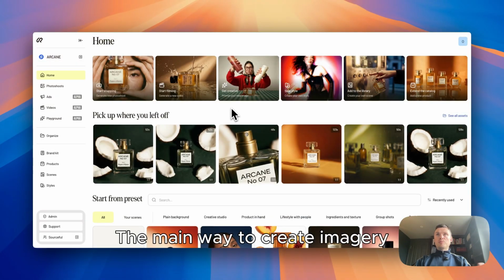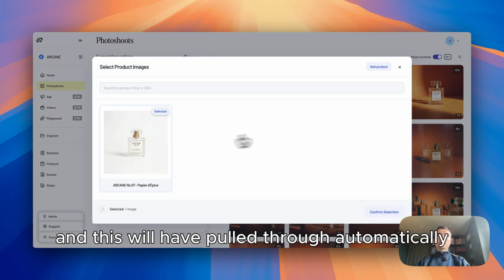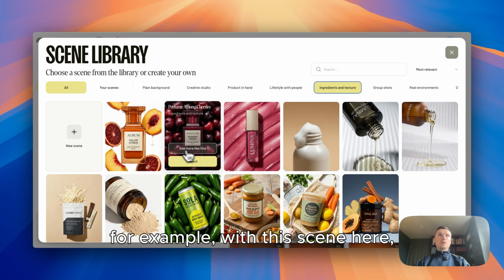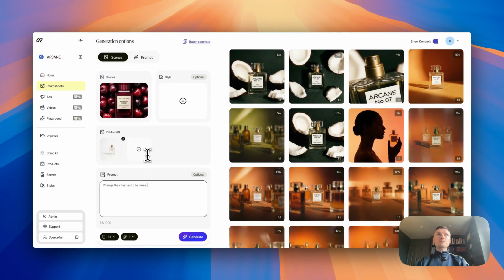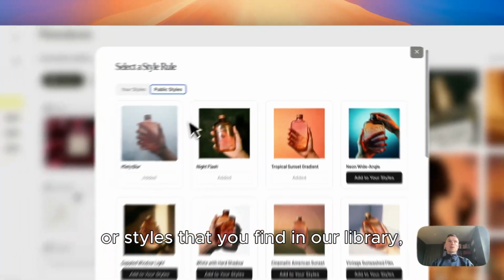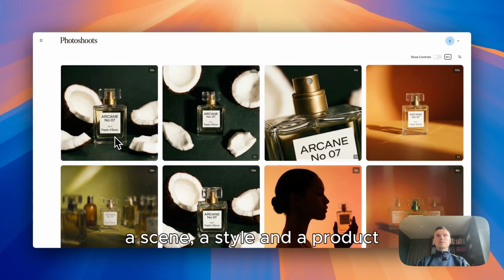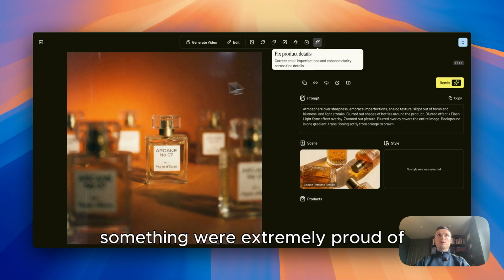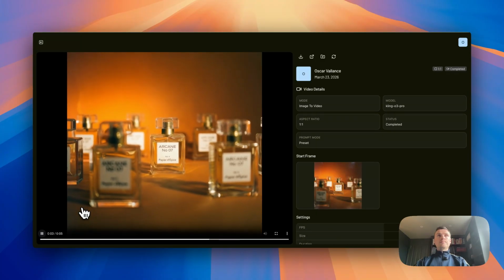Riverflow Tutorial: Create Product Photoshoots & Videos Fast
Welcome to Riverflow 👋

In this quick onboarding walkthrough, we’ll show you how to create high-quality product images and videos in just minutes—without the need for a traditional photoshoot.

By the end of this video, you’ll know how to:
• Generate product photos using scenes, styles, and your product
• Customize scenes to match your brand or creative vision
• Apply consistent lighting and styling across images
• Create your own scenes and styles from reference images
• Turn images into engaging videos with built-in animation tools

Riverflow makes it easy to produce beautiful, on-brand content at scale—without hours of prompting or expensive setups.

Your first images should already be ready, so jump into your dashboard and start creating 🚀

Let’s see what you create.